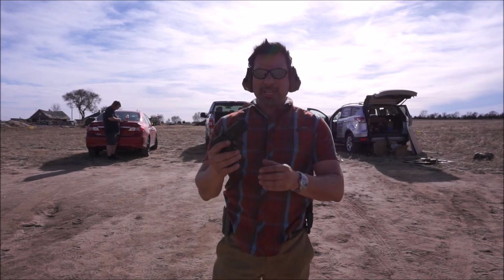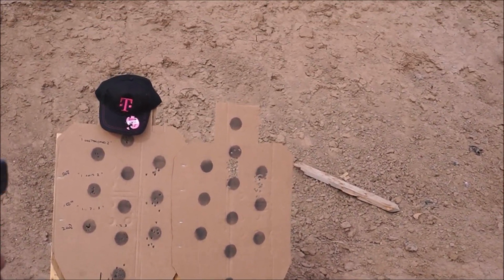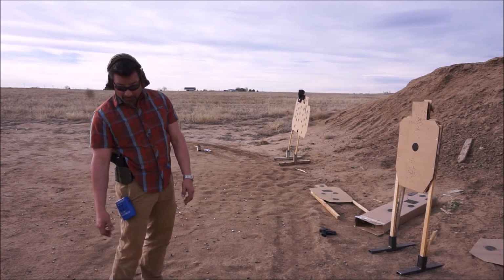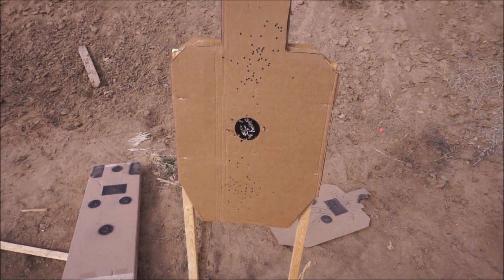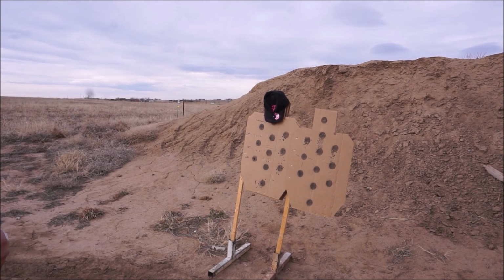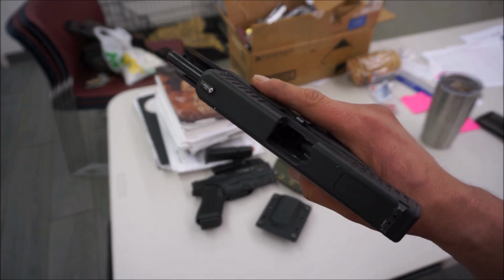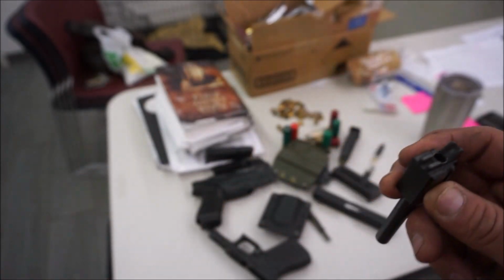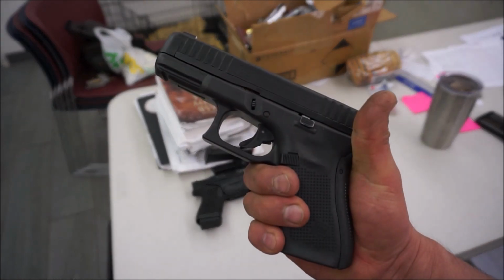glock 44 first rounds down range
glock 44.  first rounds.  790 rounds fired